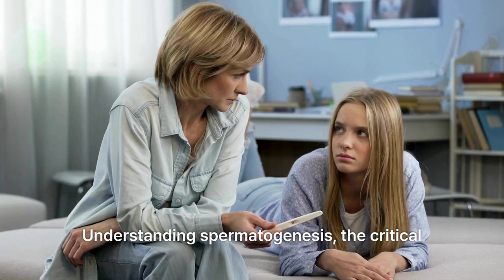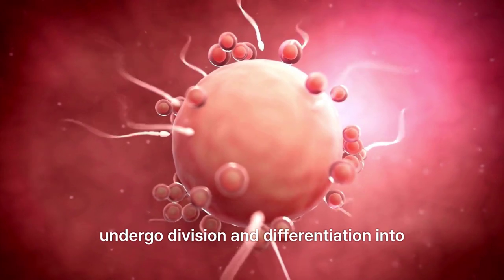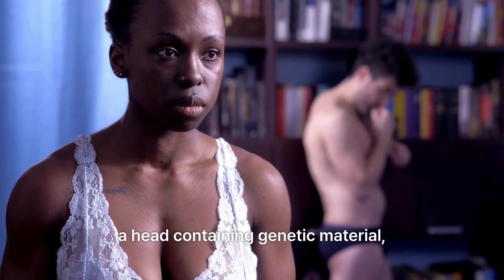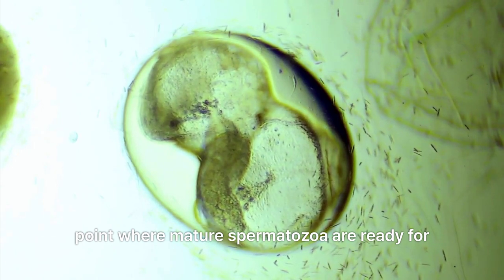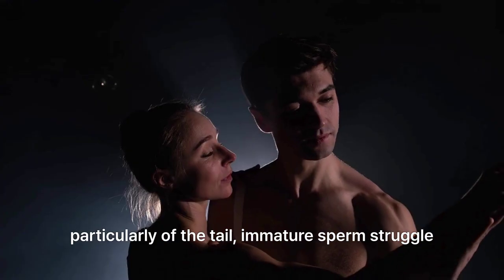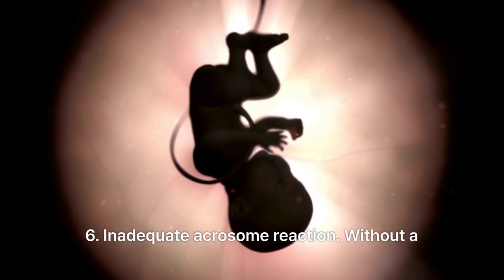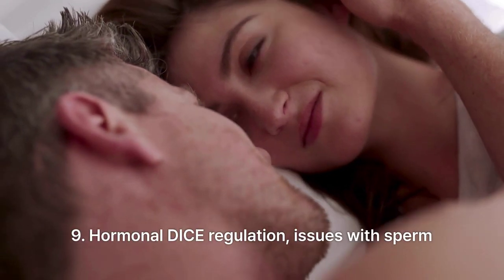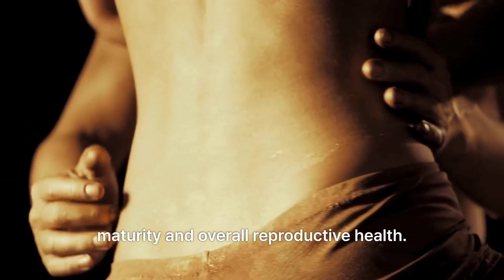Immature Sperm: What You Need to Know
Spermatogenesis: The Production and Maturation of Sperm
Spermatogenesis is the complex biological process occurring within the male reproductive system responsible for producing spermatozoa, commonly known as sperm. read more.